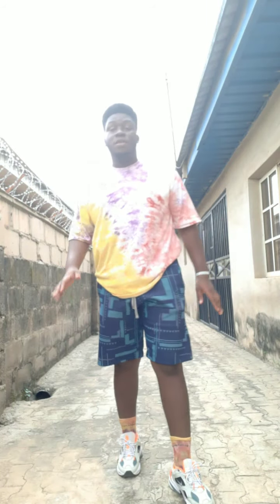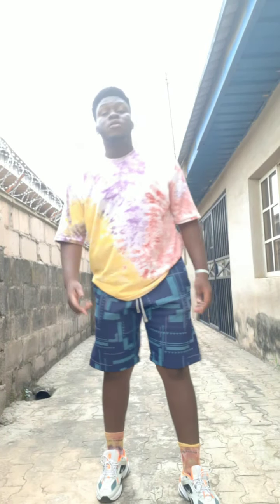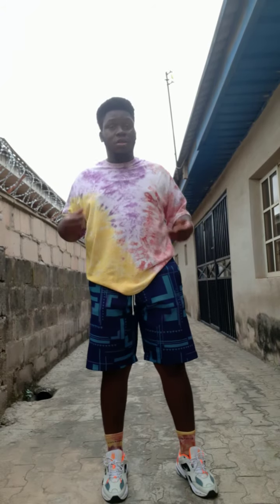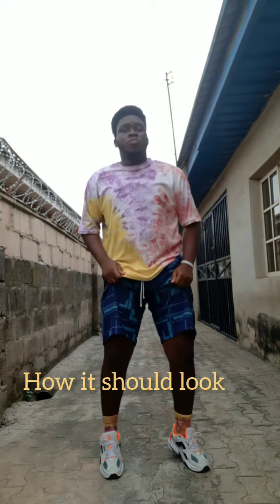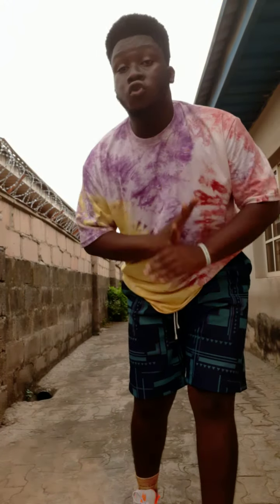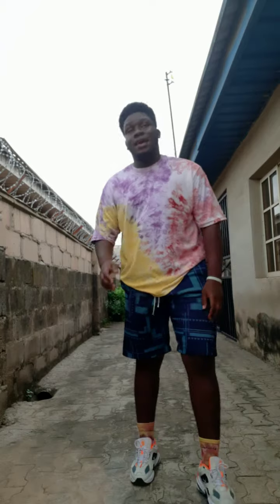Learn How To Dance - 3 popular afro house dance moves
Here i'll be teaching three different afro house movement of which i do not know their names😁, i hope ya'll uave a nice time enjoying and participating in learning some of this dance moves, remember to subscribe and drop a comment for more videos